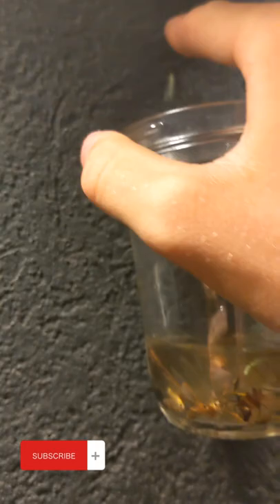How to catch Lacewings or neroptera (Night time bug catching!)